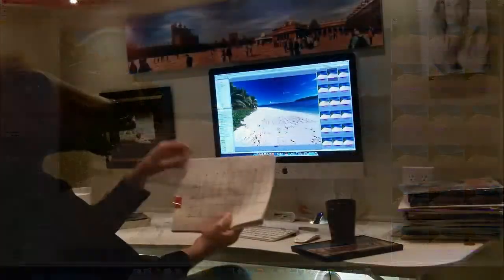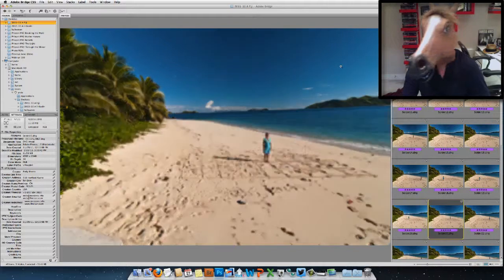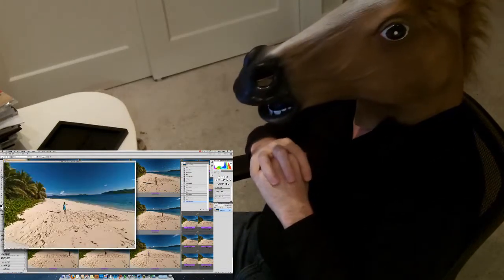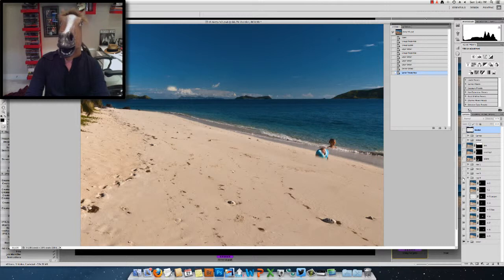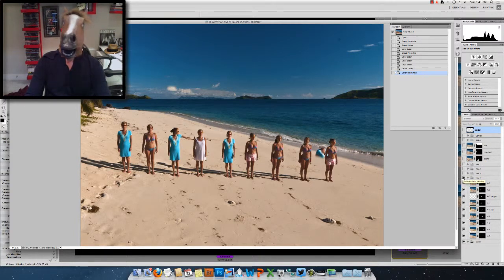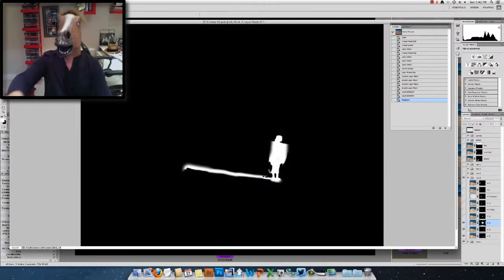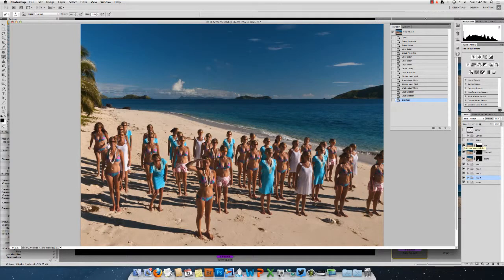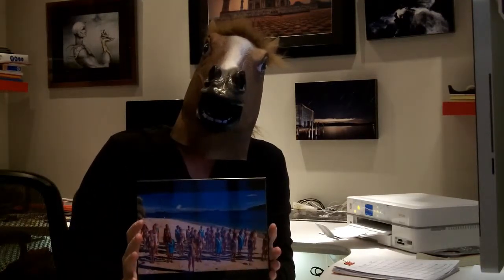A PhotoshopScaresMe Tutorial: How to make a multiplicity photo (Army Of One)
How to take multiple shots of the same person and merge them in to one convincing image. A brief tutorial / overview of the process